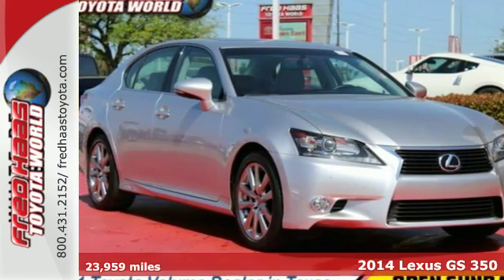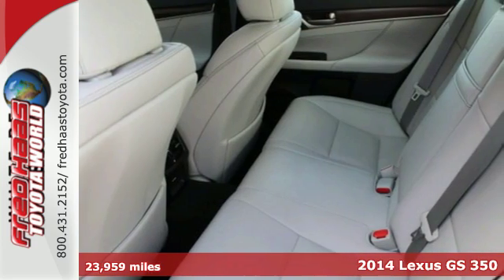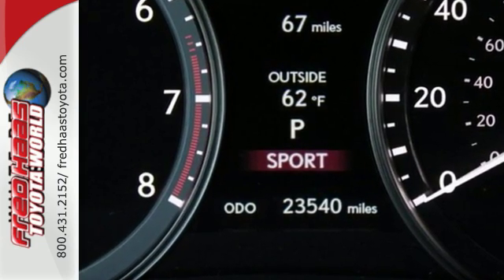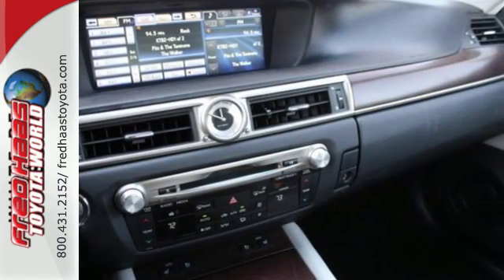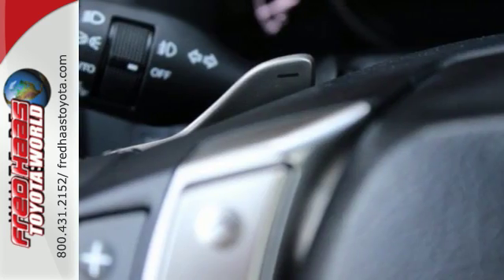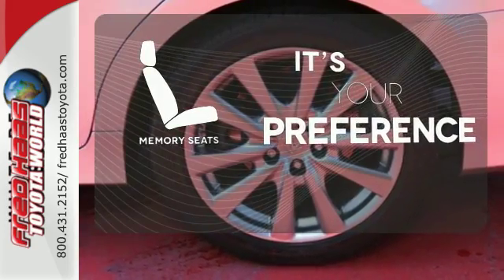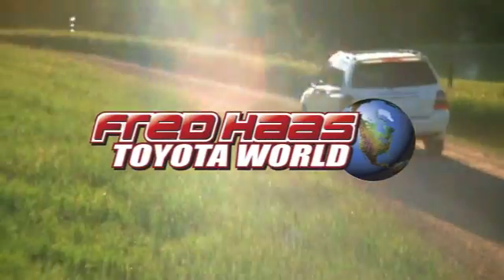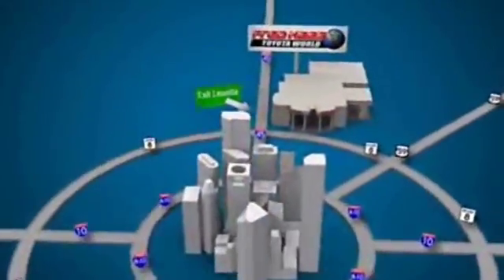Used 2014 Lexus GS 350 Spring TX Houston, TX E5033789P - SOLD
Year: 2014
Make: Lexus
Model: GS 350
Engine: 6 Cyl. 3.5 L
Transmission: Automatic
Color: Liquid Platinum
Mileage: 23959
Stock #: E5033789P
VIN: JTHBE1BL2E5033789
Only 23,959 Miles! Boasts 29 Highway MPG and 19 City MPG! Carfax One-Owner Vehicle. This Lexus GS 350 boasts a Premium Unleaded V-6 3.5 L/211 engine powering this Automatic transmission. Wheels: 17 x 7.5 9-Spoke Alloy, Valet Function, Trunk Rear Cargo Access.*This Lexus GS 350 Comes Equipped with These Options *Trip Computer, Transmission: 8-Speed Sequential-Shift -inc: paddle shifters, ECO, normal, sport S, sport S+ (some models) and snow modes, Transmission w/Oil Cooler, Tires: P225/50R17, Systems Monitor, Steel Spare Wheel, Speed Sensitive Variable Intermittent Wipers, Smart Device Integration, Side Impact Beams, Seats w/Leatherette Back Material.*Feel Confident About Your Choice *Carfax reports: Carfax One-Owner Vehicle, No Damage Reported, No Accidents Reported, 5 Service Records.*Stop By Today *Treat yourself- stop by Fred Haas Toyota World located at 20400 Interstate 45, Spring, TX 77373 to make this car yours today! No haggle, no hassle.

Address:
20400 I-45 North